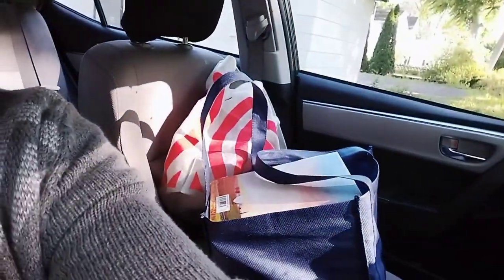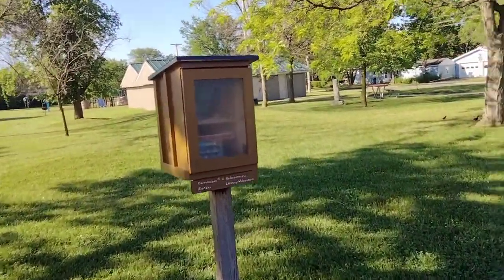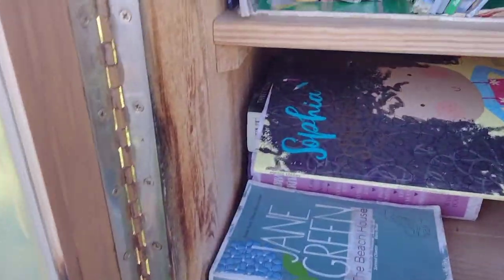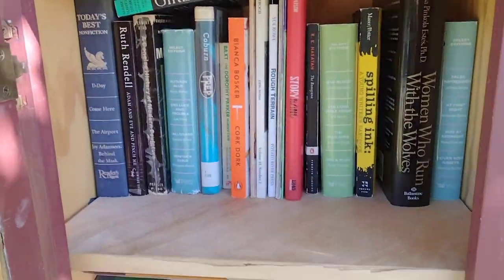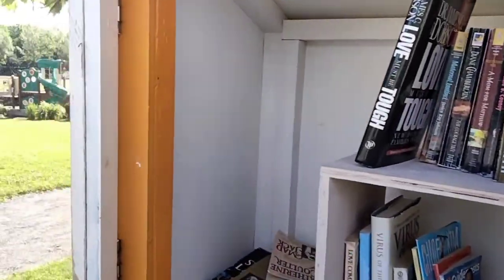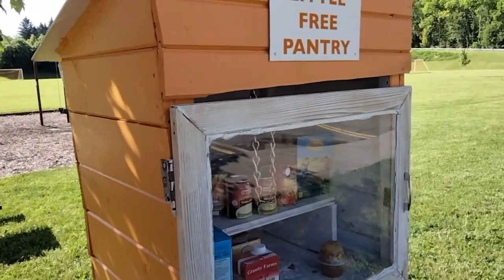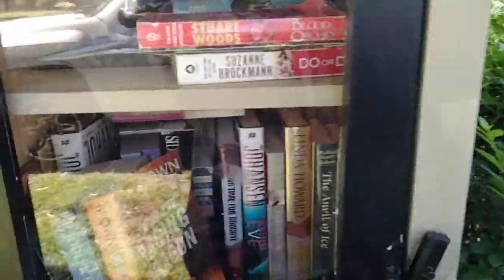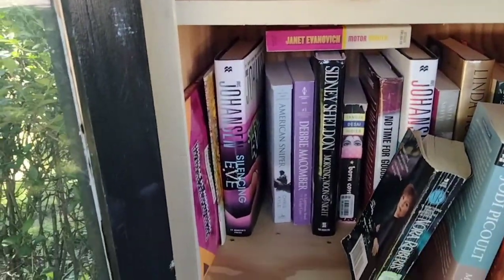let's waste some gas // LITTLE FREE LIBRARY VLOG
Watch me drive around to different little free libraries

Amazon Wishlist: